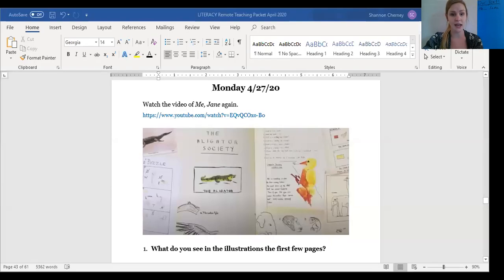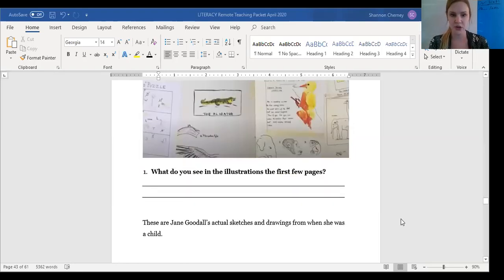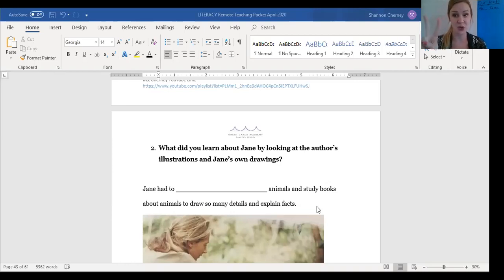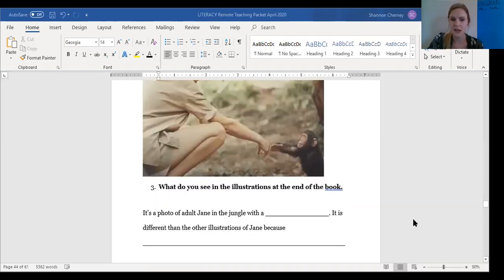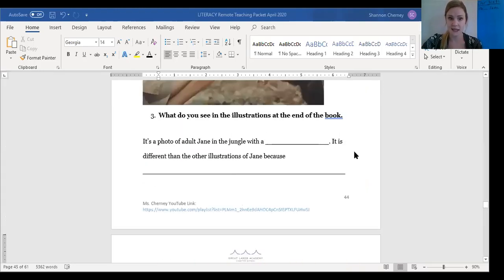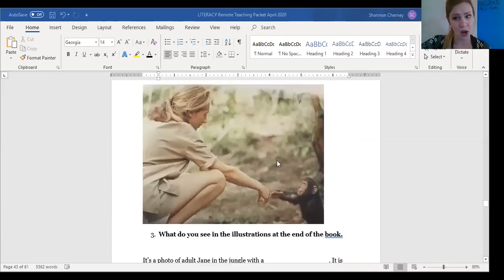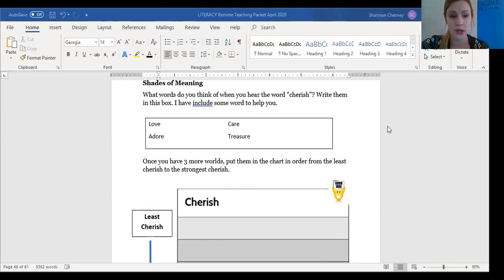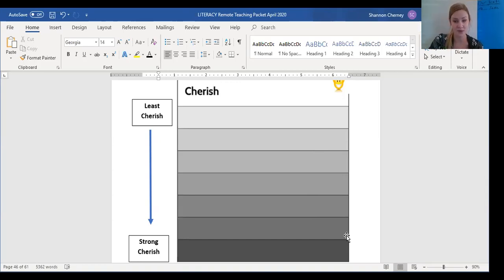First Grade Literacy with Ms. Cherney for Monday 4.27.20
Help Ms. Cherney describe the difference between the illustrations and the photographs in Me... Jane. At the end, students complete a vocabulary assignment with the word "cherish".